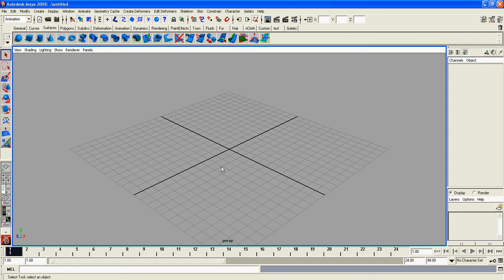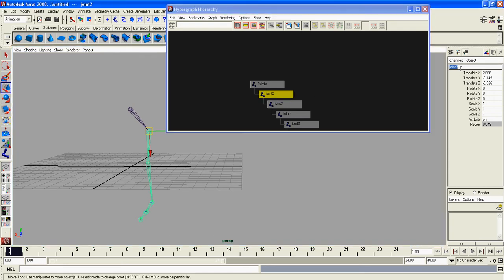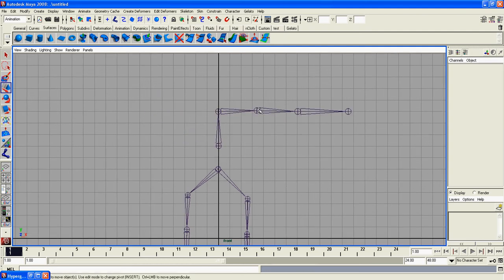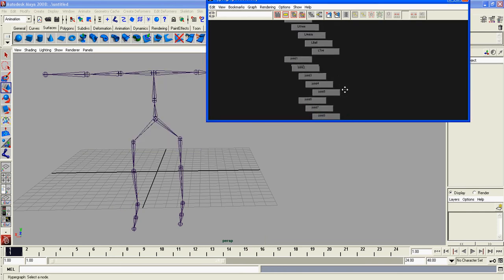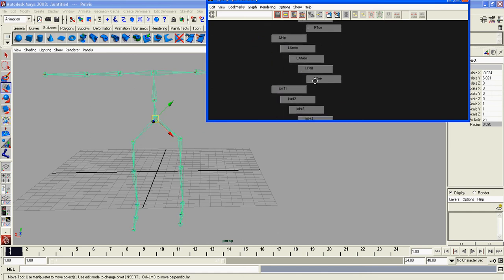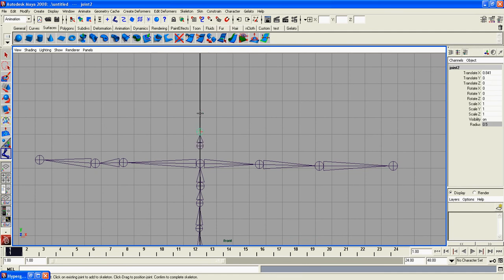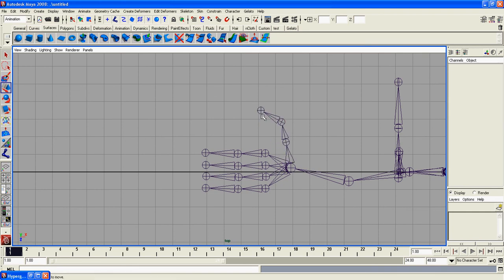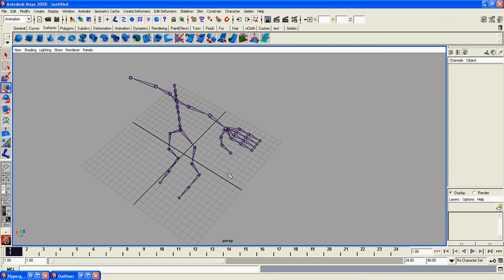Maya- Creating a Skeleton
Using Maya to create a skeleton